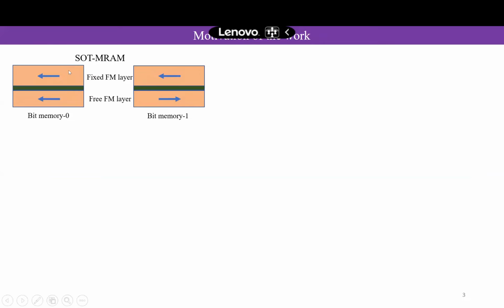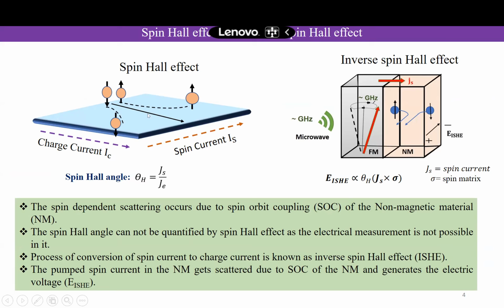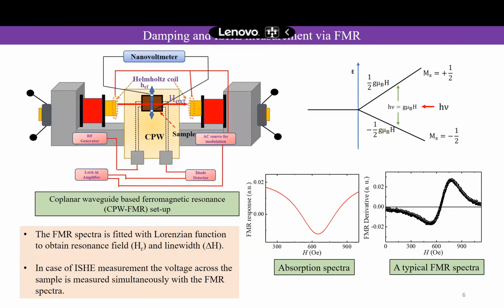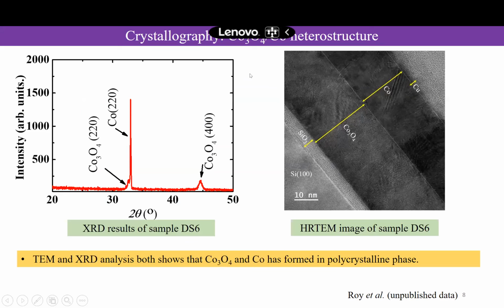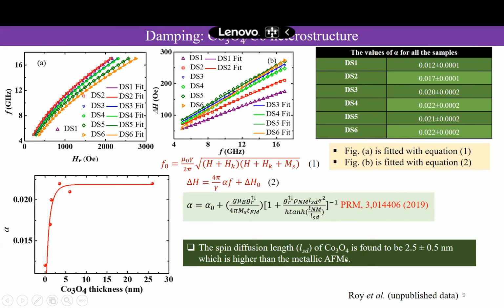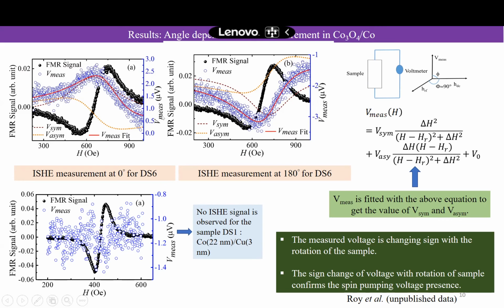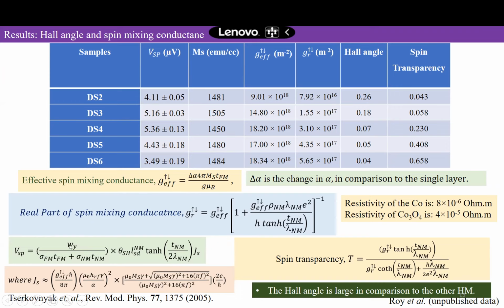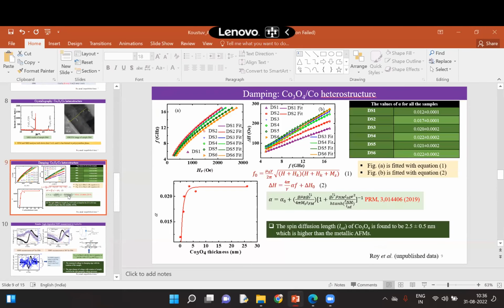Koustov Roy: Spin Pumping and Inverse spin Hall effect in Co3O4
2022 IEEE AtC-AtG Magnetics Conference Session 3
Koustov Roy, National Institute of Science Education and Research, India